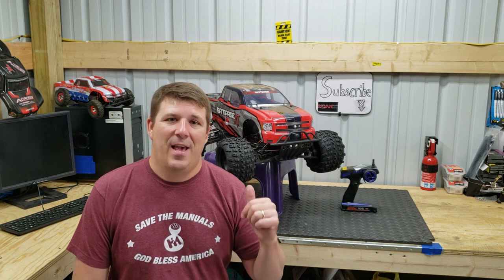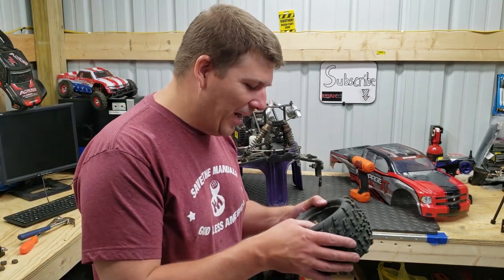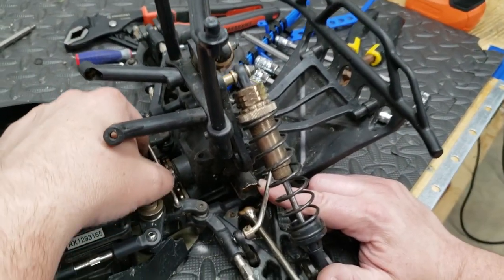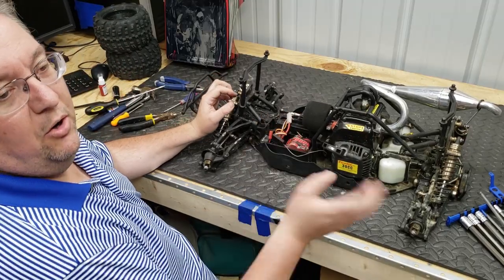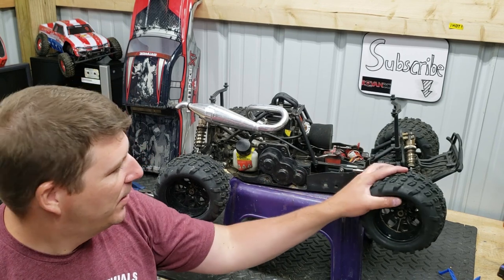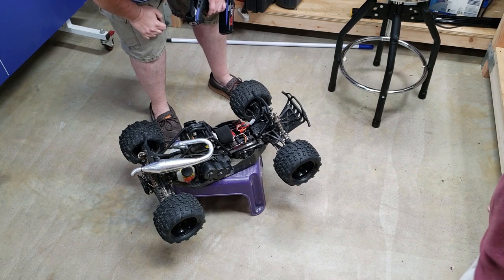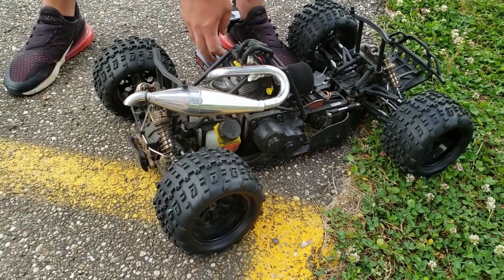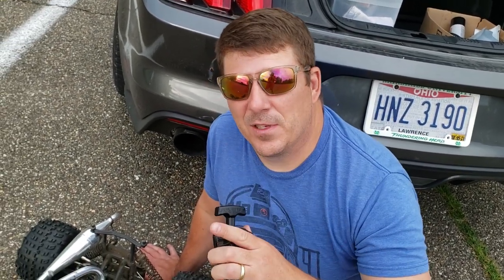Fixing Redcat Rampage XT Driveline Issues....THEN JUMPS, WHEELIES, AND WRECKS.....OH MY!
Fixing a Redcat Rampage XT with driveline issues. Only has rear wheel drive! Then we go ripping and get into some FUN stuff!! Stay tune for some rippage!

Get the Rovan Here:
Rovan Baja 29CC: